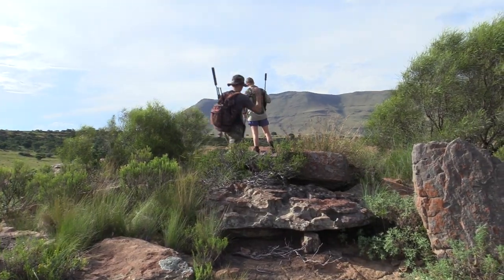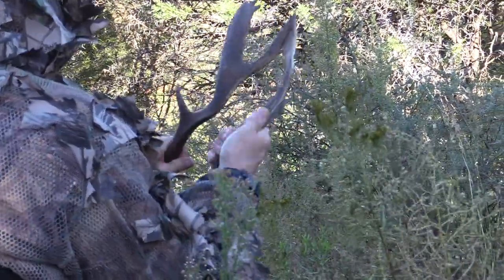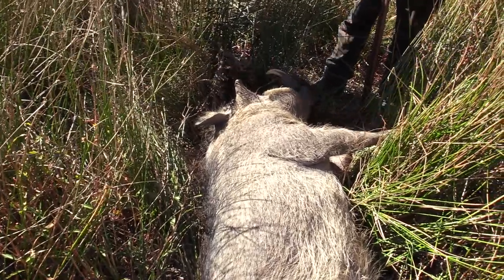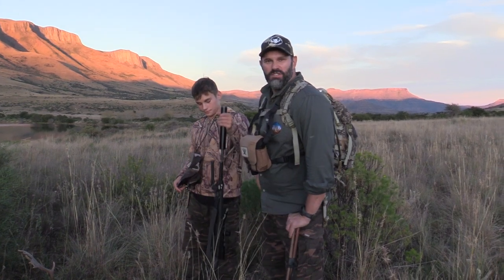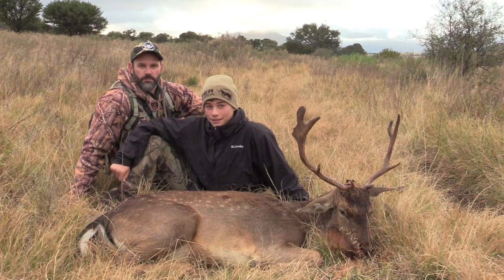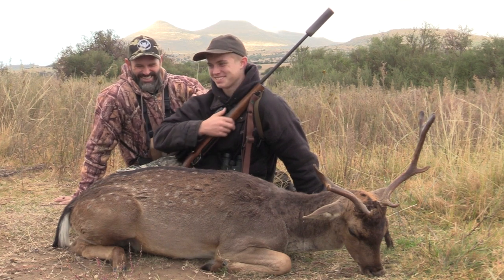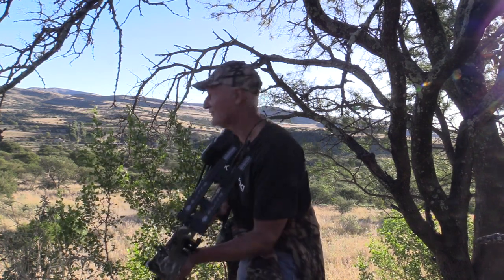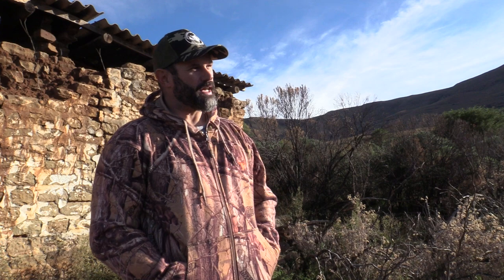WARTHOG HUNT and FALLOW DEER RUT ACTION!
In this hunt Charl takes out his sons and friend to experience the Fallow Deer rut. Along the way they stumble into many Warthog as well. Both rifle and bowhunting methods are used successfully showing a bow and arrow is just as lethal as a rifle when used correctly.